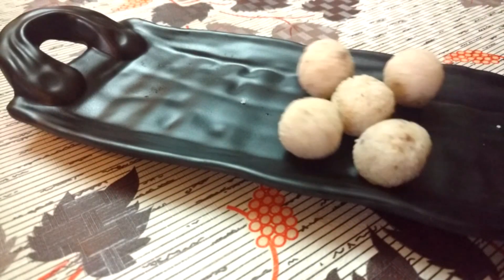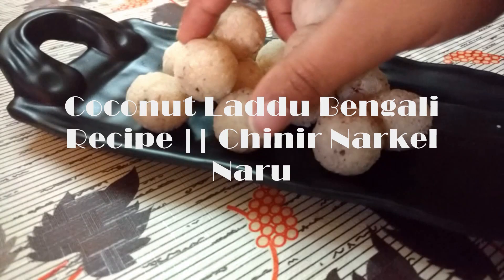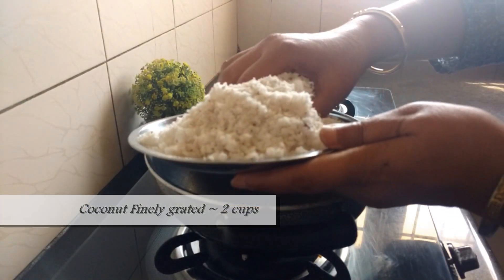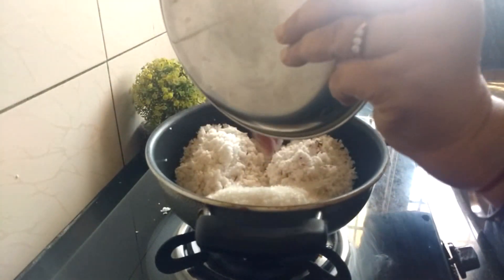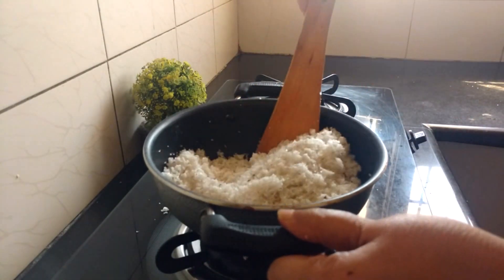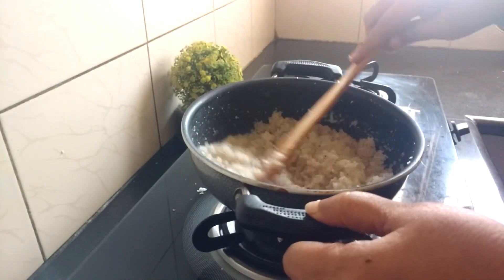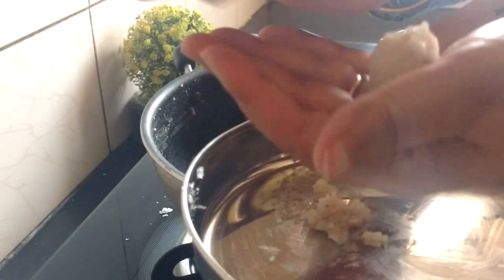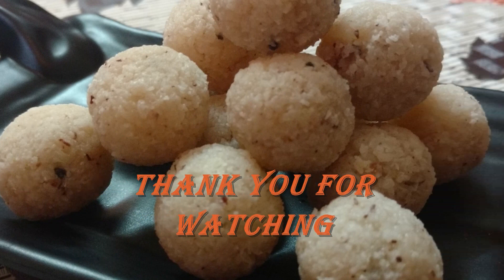Coconut Laddu Bengali Recipe || Mother's Recipe || Chinir Narkel Naru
On the occasion of Lakshmi puja at home, I was able to convince my mother to cook and share her secret behind one of the type of Coconut laddu bengali recipe that is also called chinir narkal naru..